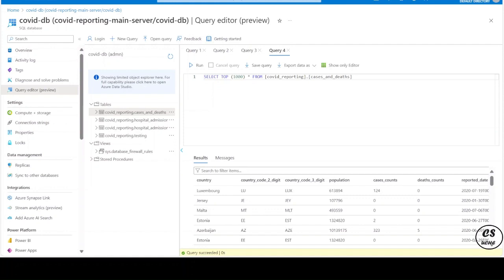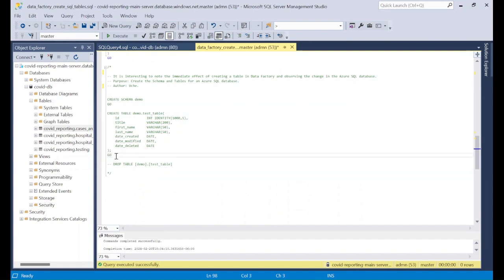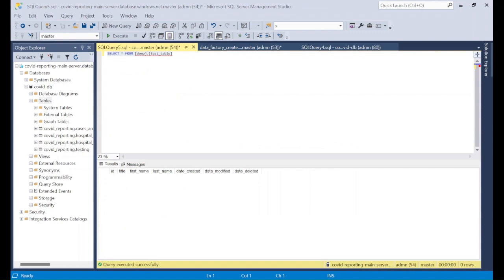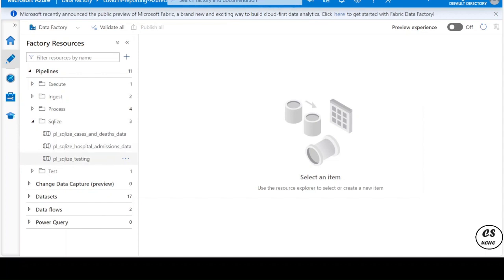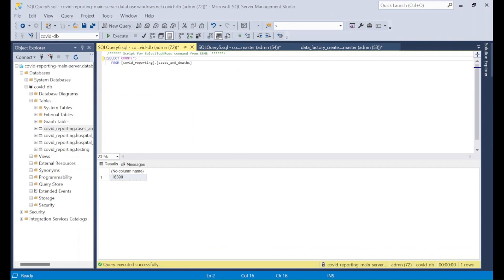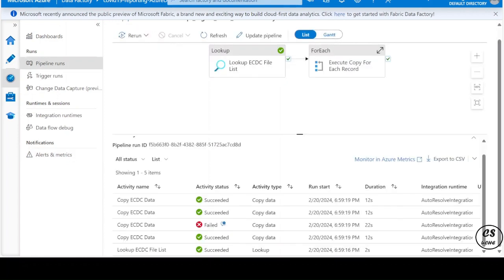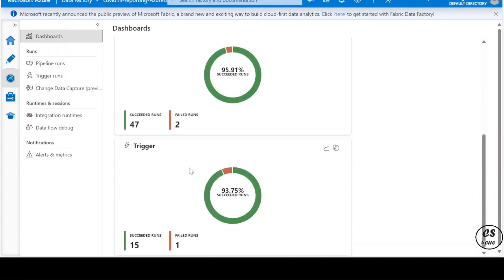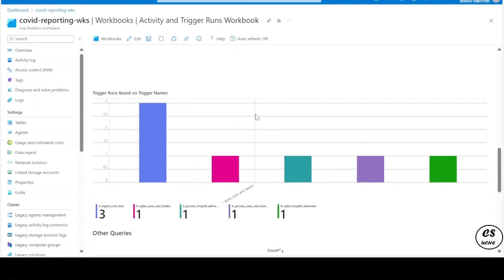Pandemic Analytics with Azure Data Factory: Reporting Step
Welcome to the reporting section of our Pandemic Analytics Project. Here we outline the steps to effectively aggregate, analyze, and report COVID-19 data trends using industry-standard tools and methodologies.